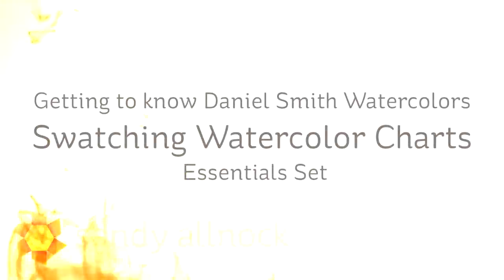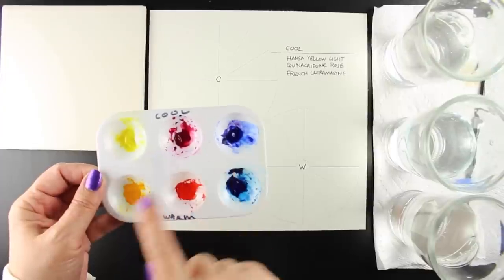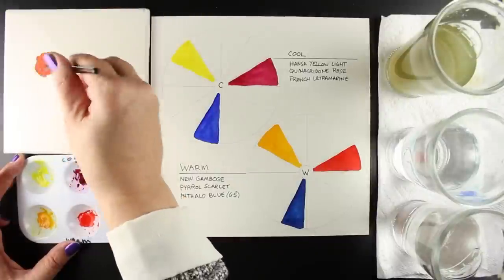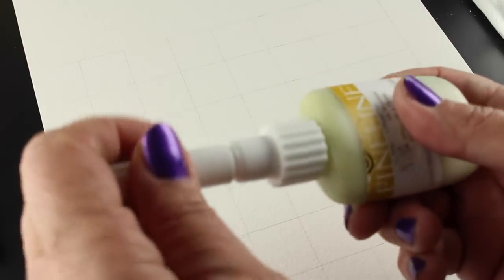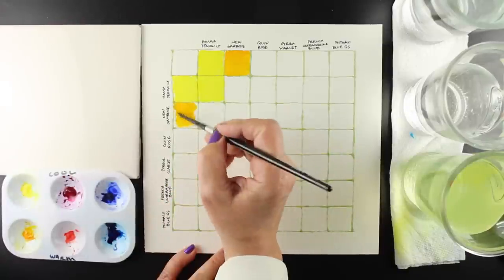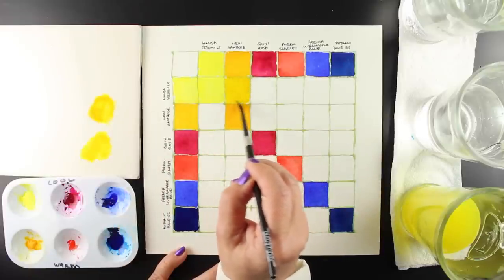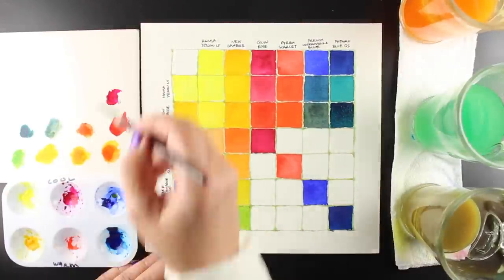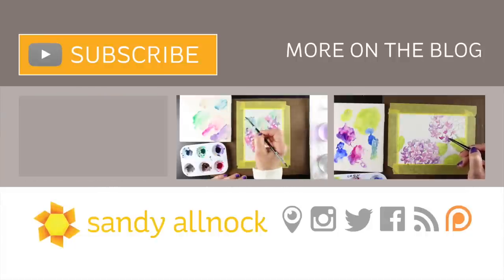Watercolor Swatch Charts - Daniel Smith Essentials 6pack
NOTE: A website I referenced when making this video mixed up the blues (warm vs cool). (The debate among artists apparently rages over blues anyway, who knew?) The cool part? The colors still mix and make great colors! So try what you have and see what colors YOU can create!

Synthetic blend watercolor brushes, recommended for crafters
Silver Brush Black Velvet Round #8